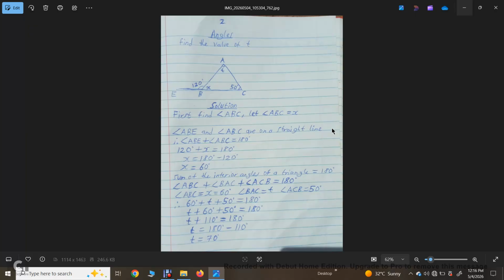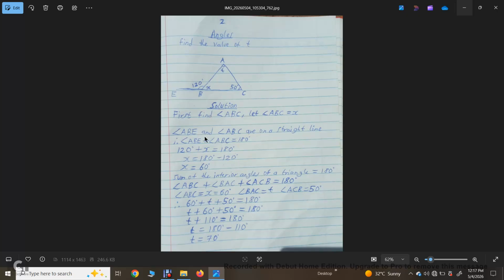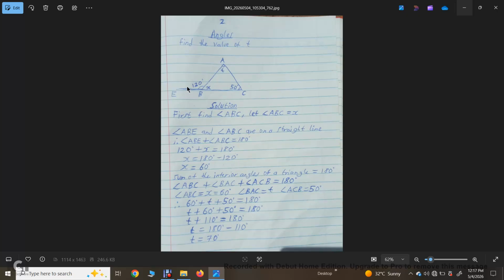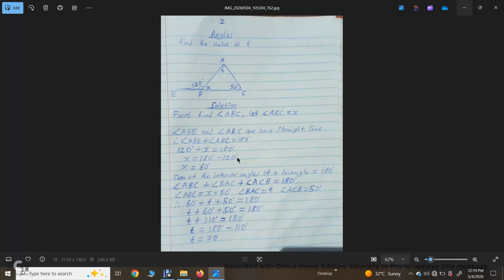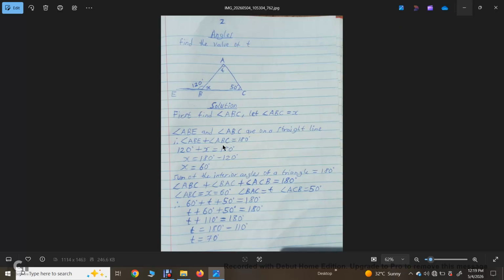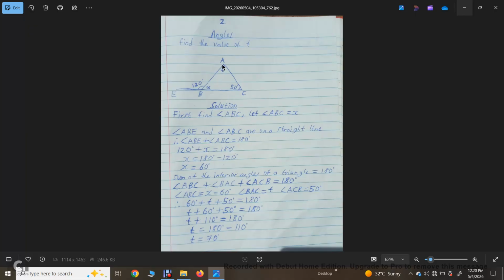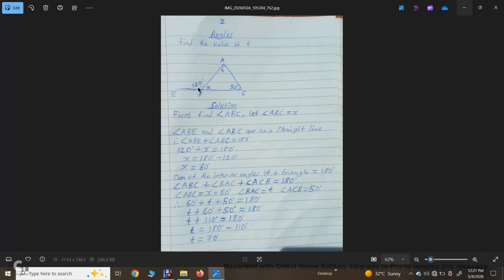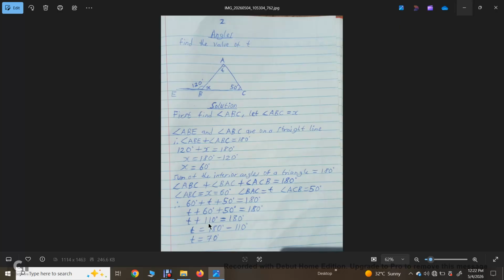How to Find Missing Interior Angles of a Triangle | Easy Geometry Tutorial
Passcode: ZQF6Ap

Learn how to find missing interior angles of a triangle step by step in this easy geometry tutorial. In this video, you’ll discover simple methods for solving triangle angle questions using the interior angle rule. Perfect for beginners, students, WAEC, GCSE, JHS, SHS, SAT, and anyone preparing for math exams. Follow along with solved example and quick tricks to understand triangle geometry easily.

Topics covered:

Interior angles of a triangle
Finding missing angles
Triangle angle sum rule
Solved geometry question